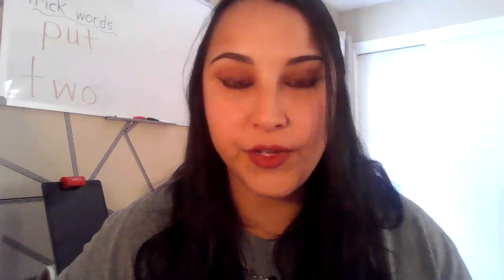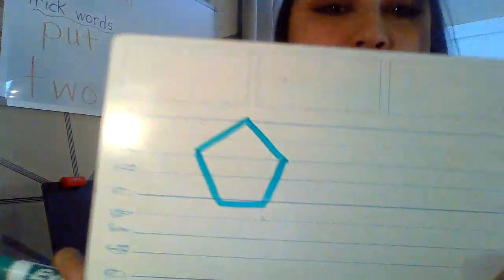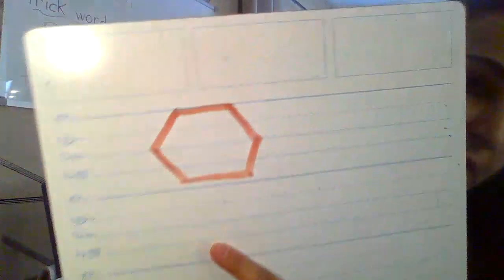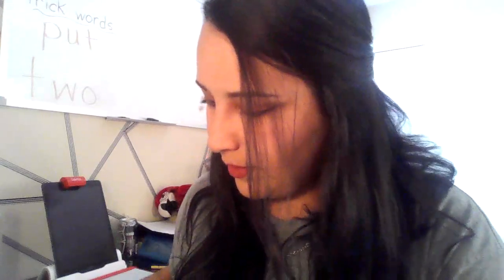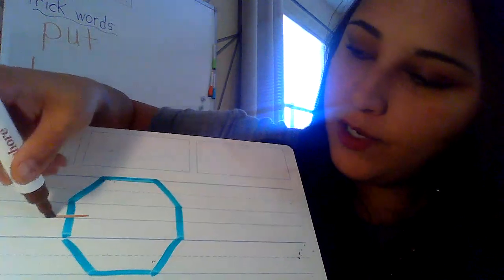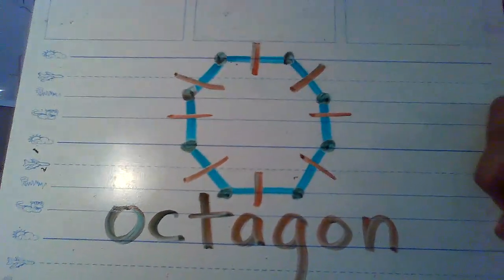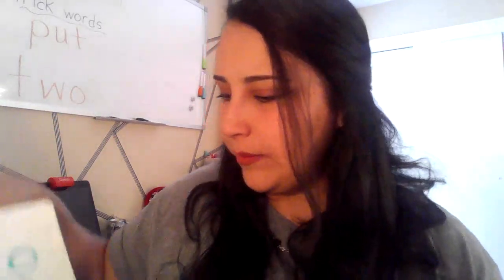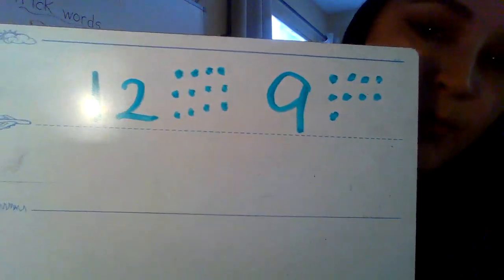4-28-20- Mrs. Pillado- Shapes Review Continued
4 more shapes to review and a new challenge. Also a brief explanation of the math reviews posted in the google classroom.